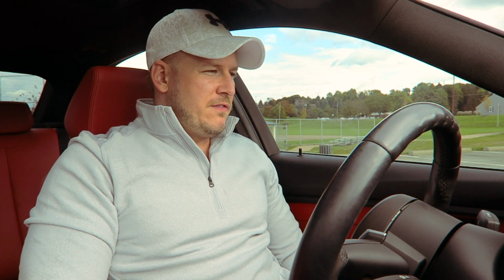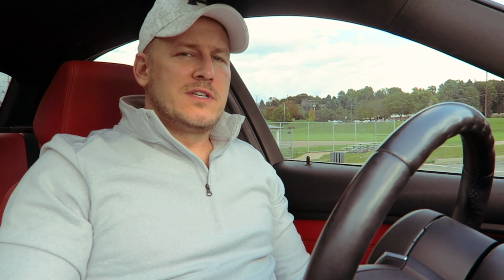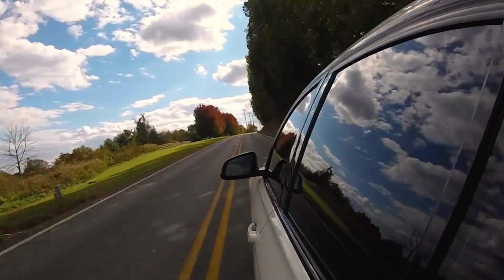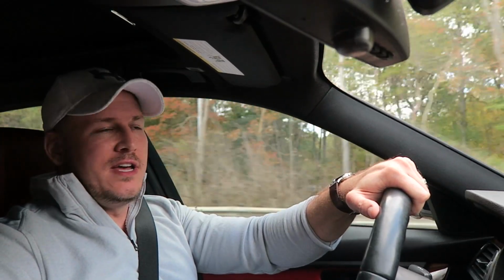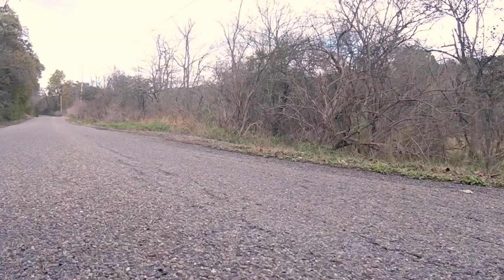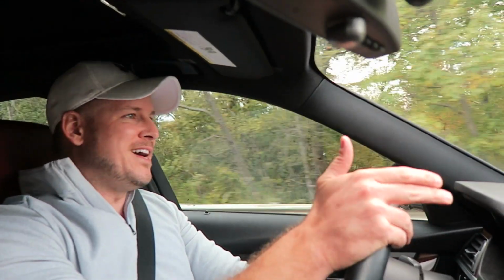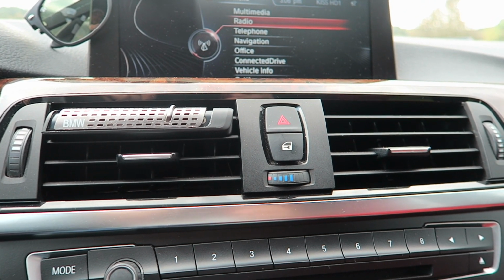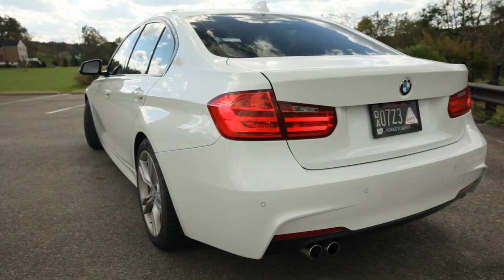2014 BMW 328i Review – Meet the benchmark car | E005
In episode 5 of TSTDRVR, we review another personal vehicle, a 2014 BMW 328i xDrive. We show you around the exterior and interior as well as discuss the best and worst features.